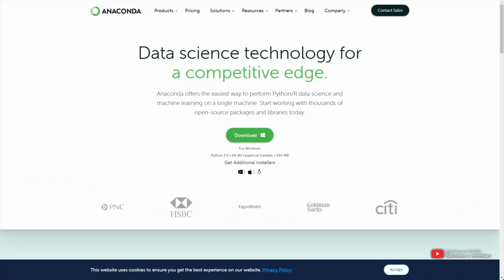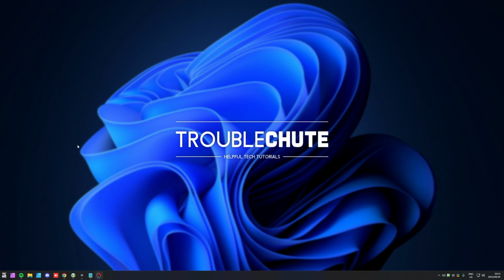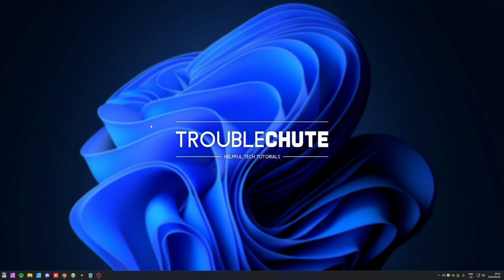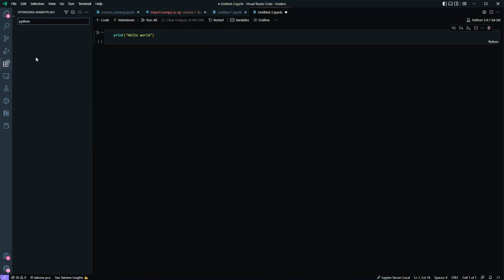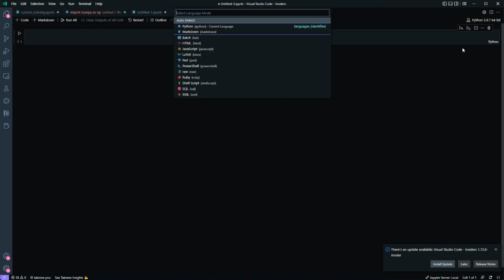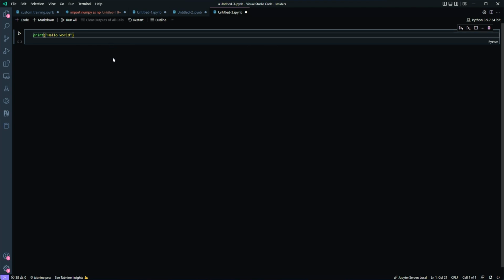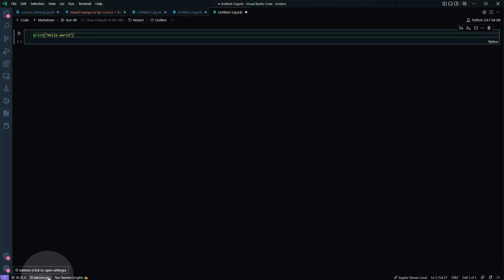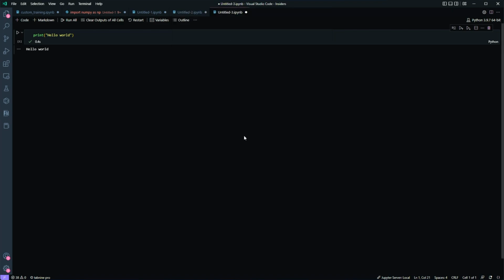Jupyter Notebooks in VSCode | Setup Crash Course | Complete Guide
Want to get started with Jupyter Notebooks in Visual Studio Code, but have no idea where to start? This video takes you from start to finish, setting up Python and Visual Studio Code and running your first Jupyter notebook: In under 3 minutes!

Timestamps:
0:00 - Explanation
0:12 - Installing Anaconda Python
0:30 - Setup Anaconda Environment
1:00 - Open VSCode
1:08 - Install Python Extension for VSCode
1:38 - Select Python interpreter in VSCode
2:00 - Running Jupyter code in VSCode